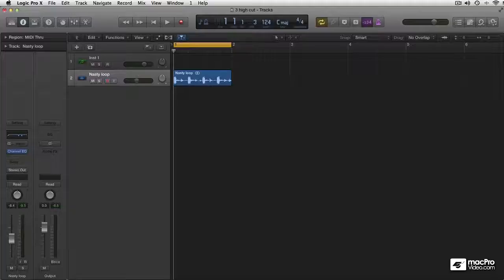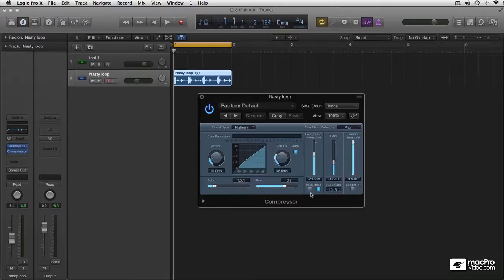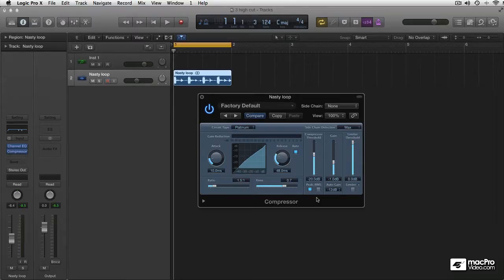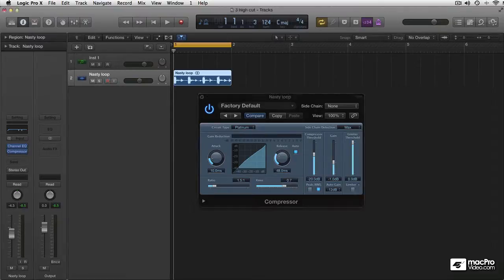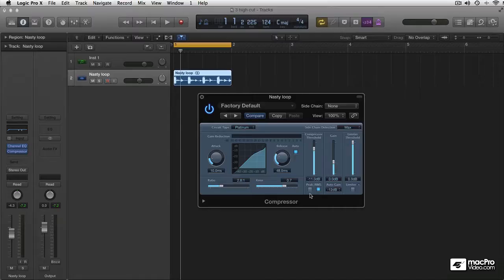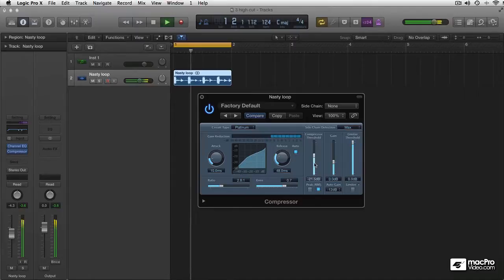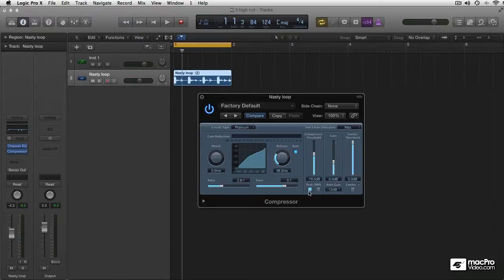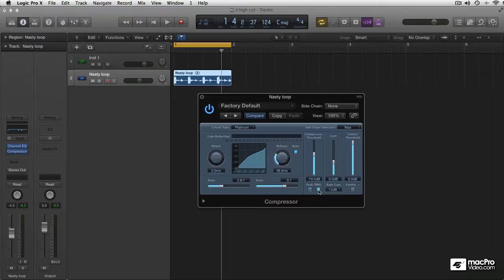RMS Vs Peak Compression Logic Pro X 403 Olavs Power Tools and Tips